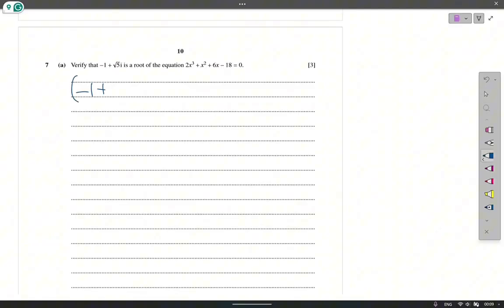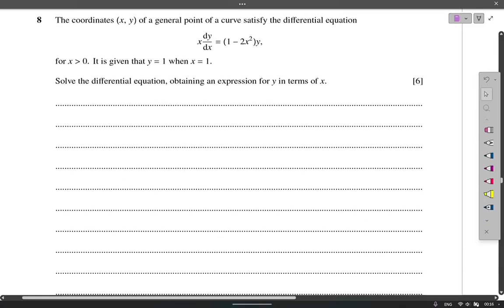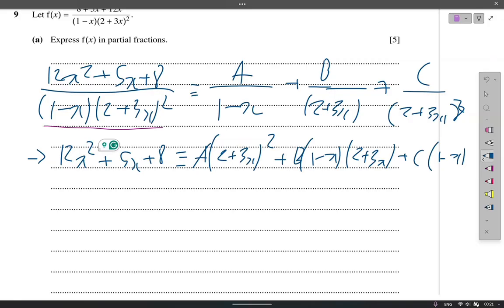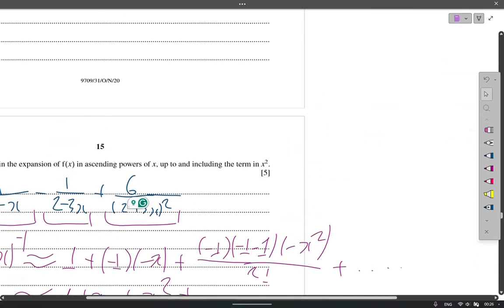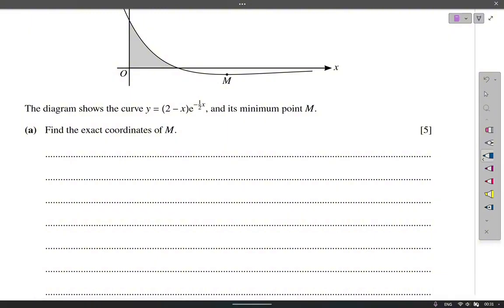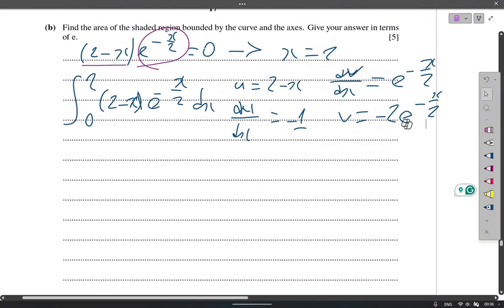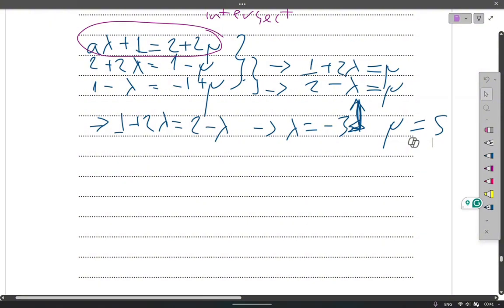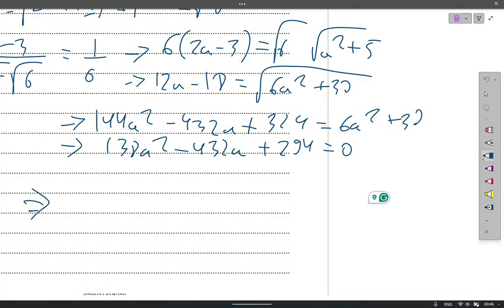9709/31/O/N/20 | Q7-11| A-level Pure maths 9709 Paper 1 | Survive A Level | 9709_w20_qp_31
Welcome to Survive AS Level! This is your space to dive deep into AS-level and ace it.

The video above is explained by Anar Nergui - a high achieving student who got A* on A-level mathematics.